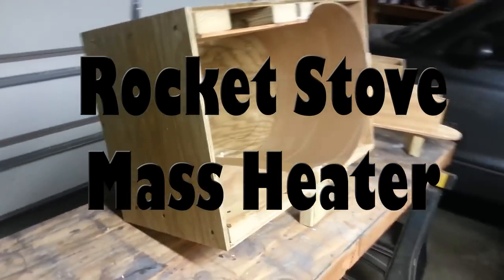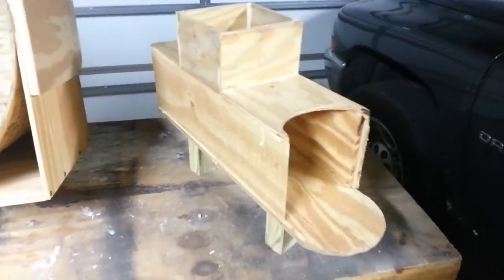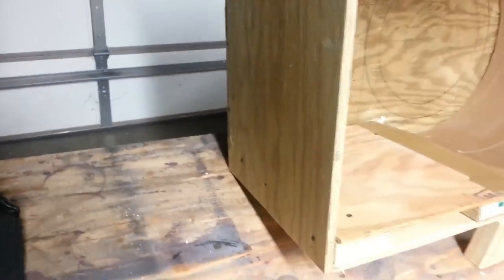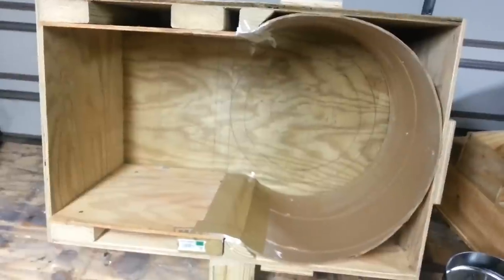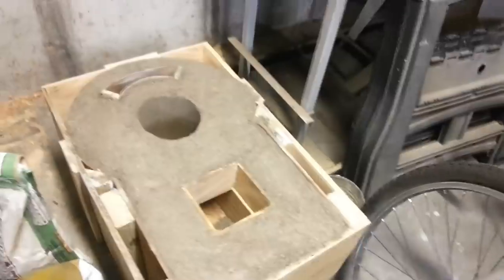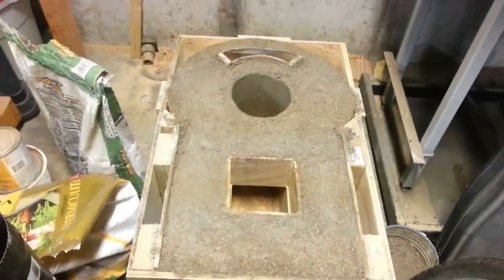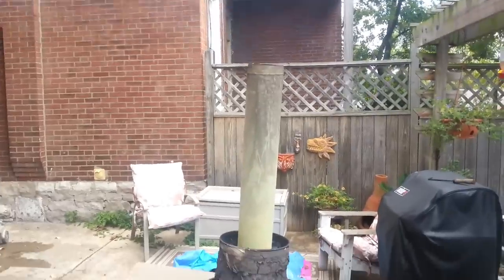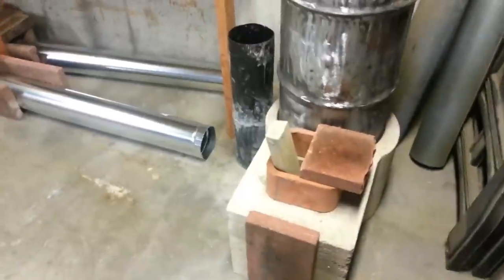Rocket Mass Heater Build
This is the first of 2 videos about a Rocket Mass Heater I am building.  This is the longer one that describes the steps I took in its construction.  A later video will come that shows it in operation.  I got ideas from the following videos:

I don't have a construction skill set so I am learning as I go.  Made my first concrete on this build.  I have done some woodworking and have read up on building molds for concrete counter tops in the past.  Certain things would have been easier with a 55 gal oil drum, but this is a learning project and I had a 15 gallon one available for free.  I originally thought to do a 4" system, but after much research opted for a 6" since it solved a lot of potential problems for me.

Here's a diagram that I used to help with the math and construction details:

I just found this, but it has some info about cob that I may try on my own mass heater: